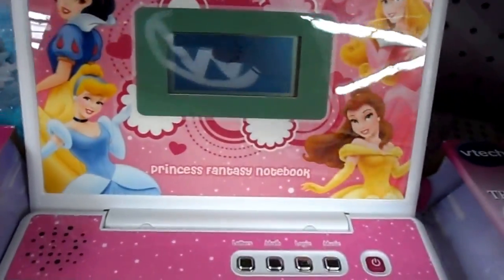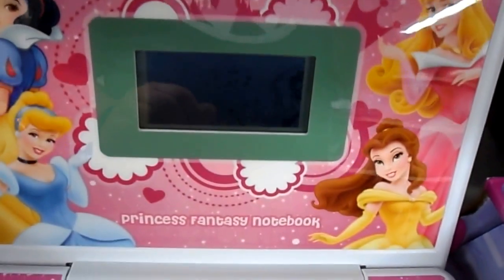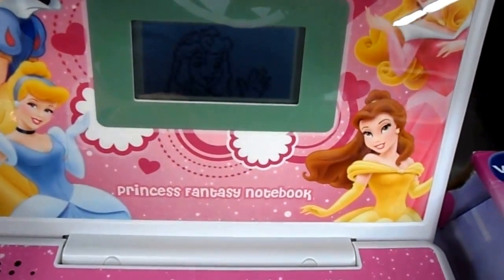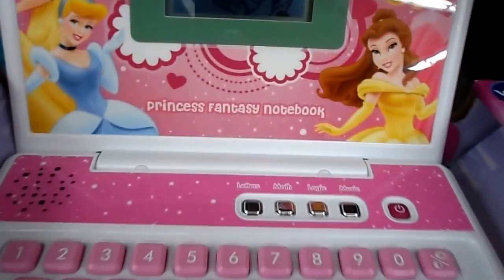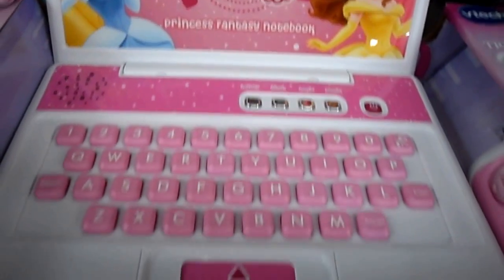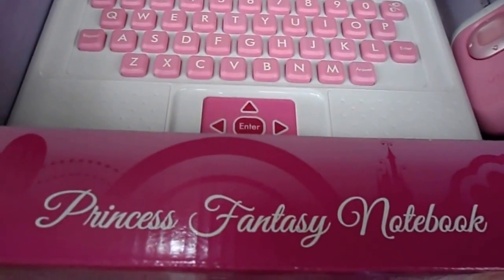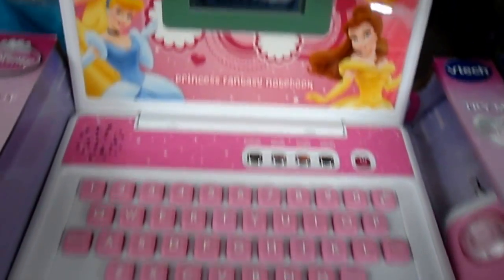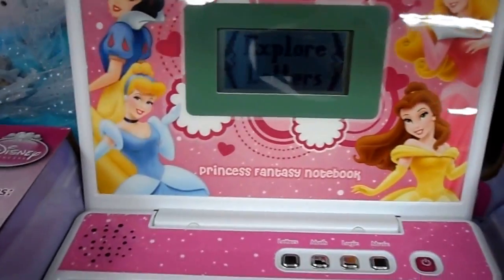VTECH DISNEY PRINCESS FANTASY NOTEBOOK EDUCATIONAL LAPTOP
Vtech LAPTOPS ON SALE from £16.40 on amazon.co.uk
AND ON AMAZON.COM $23.20 ; FROM USA